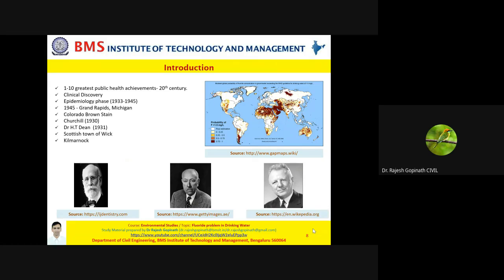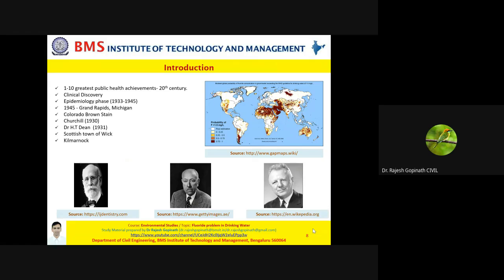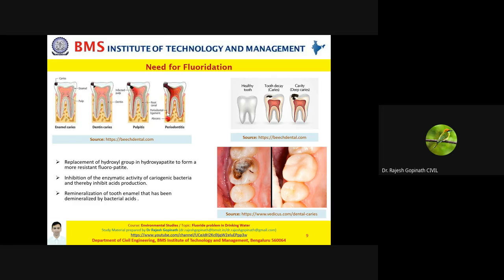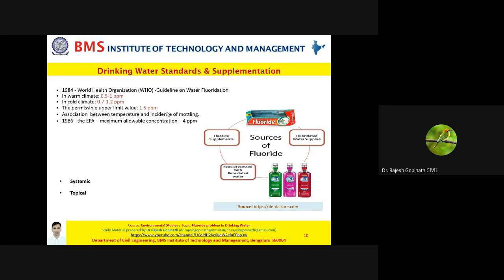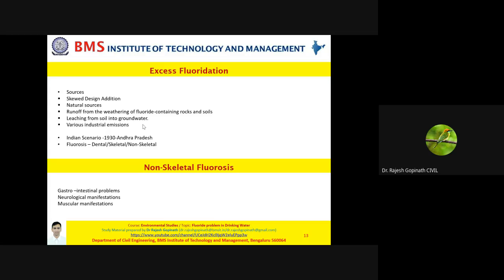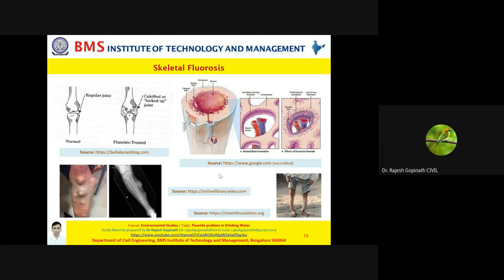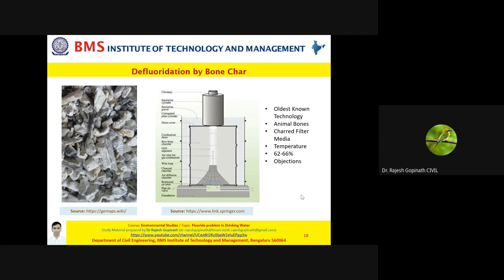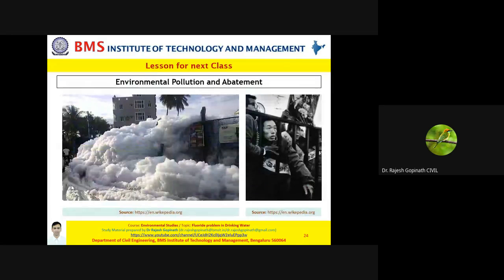BMSIT Civil EVS Dr Rajesh Gopinath Lecture Fluoride Problem in Drinking Water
Lecture: Fluoride Problem in Drinking Water

Meant for: Students across all Disciplines